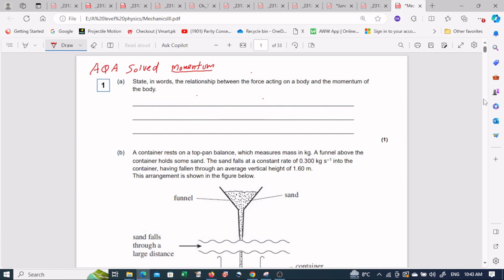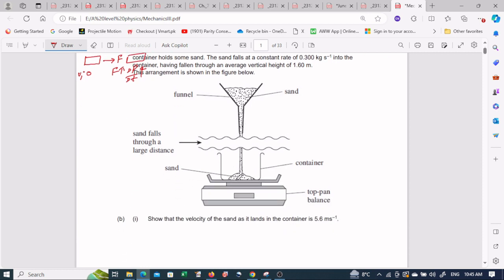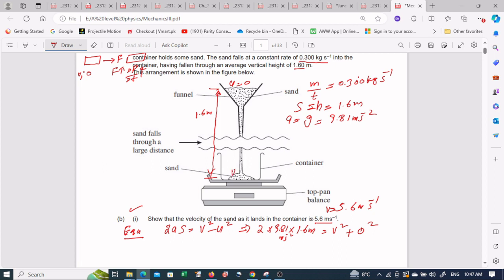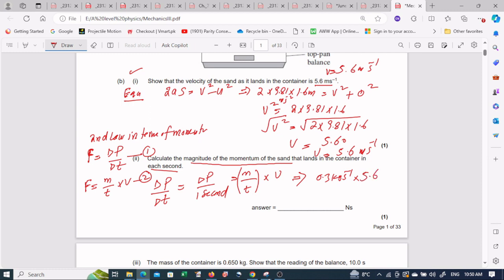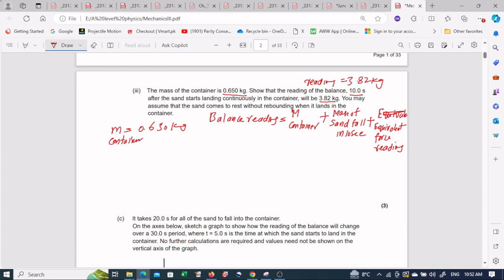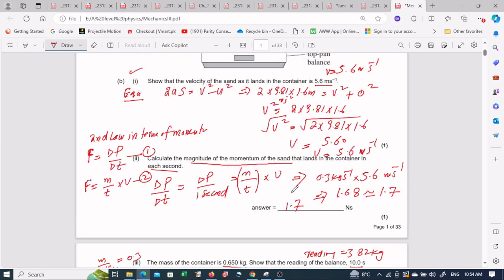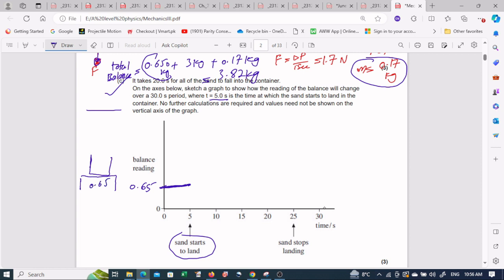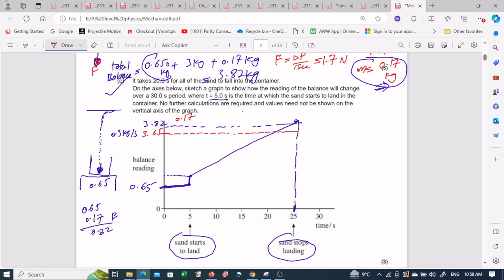2ND LAW AND MOMENTUM| AQA EXAM SOLVED(IN ENGLISH)|MUNEER HUSSAIN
Unlock the secrets to mastering momentum and force with this comprehensive A Level Physics exam solution video. In this tutorial, we break down the complex relationship between force and momentum in easy-to-understand words, providing clarity for AQA exam takers.

🚀 Key Search Words (100): Momentum, Force, A Level Exam, AQA Exam, Momentum Relationship, Physics Exam Solutions, A Level Physics, Force and Momentum AQA, Momentum A Level, A Level Physics Tutorial, Momentum and Force Relationship, A Level Physics Exam Tips, Physics Exam Practice, Momentum Concept, AQA Exam Solutions, Momentum Calculation, Force and Momentum Relationship A Level, Physics Tutorial, Momentum Physics Problems, A Level Physics Questions, Physics Exam Prep, A Level Physics Study Guide, Physics Exam Techniques, Momentum and Force Equation, A Level Physics Revision, AQA Physics Exam, Momentum Formulas, Force and Momentum Concept, A Level Physics Practice, Physics Exam Help, A Level Physics Concepts, Physics Exam Guidance, Momentum AQA Exam Solutions, Physics Exam Strategies, Force and Momentum Tutorial, A Level Physics Tips, A Level Physics Problem Solving, Physics Exam Insights, Momentum Analysis, AQA Physics Exam Tips, Physics Exam Explained, A Level Physics Solutions, Physics Exam Approach, Momentum A Level Exam, AQA Exam Practice, Force and Momentum Clarification, Physics Exam Breakdown, A Level Physics Techniques, Physics Exam Mastery, Momentum AQA Exam Tips, Physics Exam Success, Force and Momentum Mastery, A Level Physics Key Concepts, Momentum A Level Tutorial, AQA Exam Insights, Physics Exam Walkthrough, A Level Physics Problem Breakdown, Physics Exam Understanding, A Level Physics Momentum, Physics Exam Breakthrough, Force and Momentum Understanding, A Level Physics Exam Success, Physics Exam Pro Tips, AQA Physics Exam Mastery, Momentum Exam Tips, Force and Momentum Exam Techniques, A Level Physics Exam Skills, Physics Exam Confidence, Momentum AQA Exam Walkthrough, A Level Physics Exam Strategies, Physics Exam Excellence, Force and Momentum Exam Preparation, A Level Physics Exam Confidence, Momentum A Level Exam Mastery.

Prepare for your A Level Physics exam confidently by watching this step-by-step video solving real exam questions. 🌟